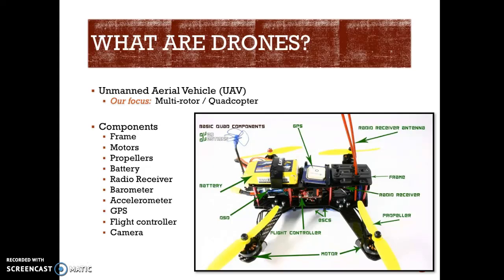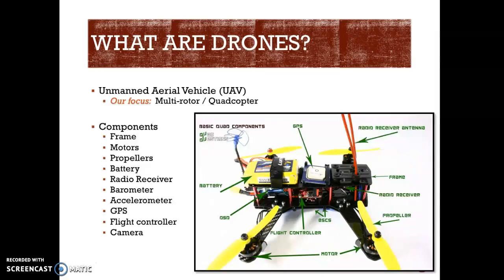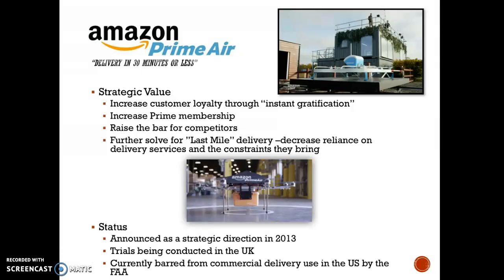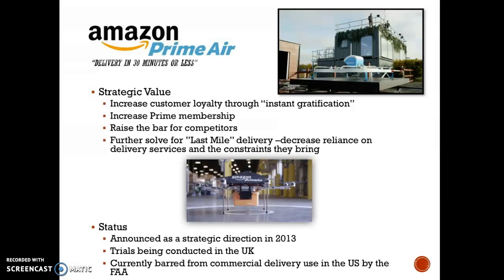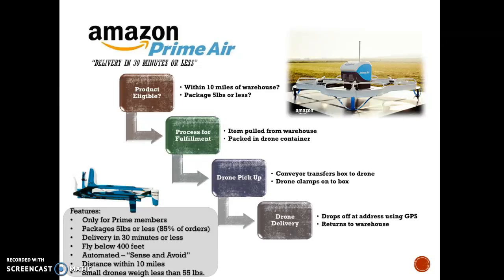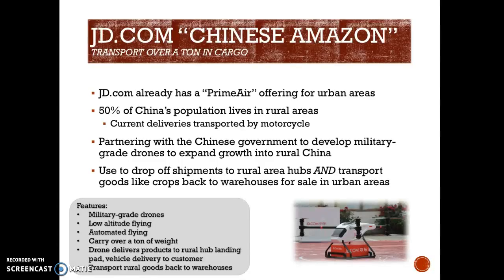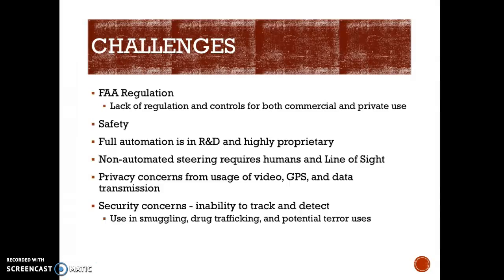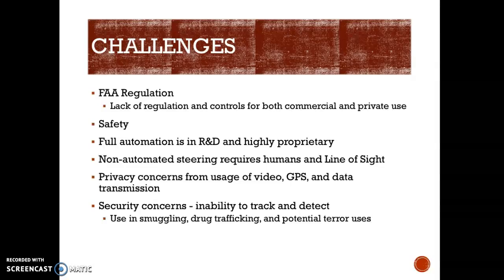Drones as Delivery and Surveillance Assets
Presentation for INFO550 at Xavier University